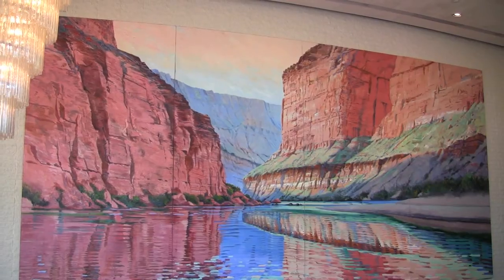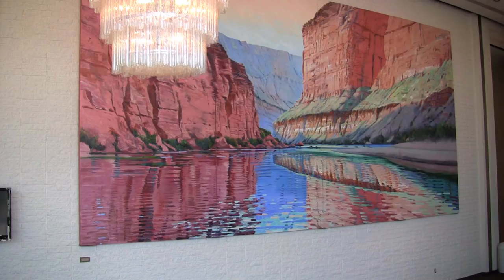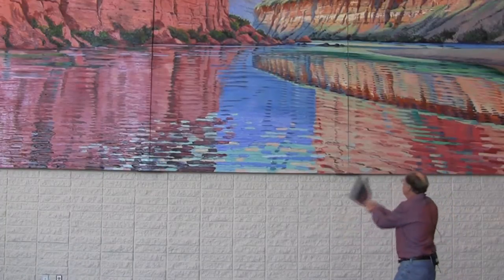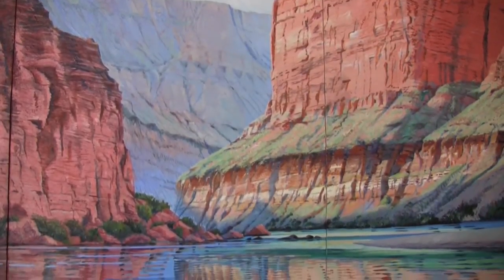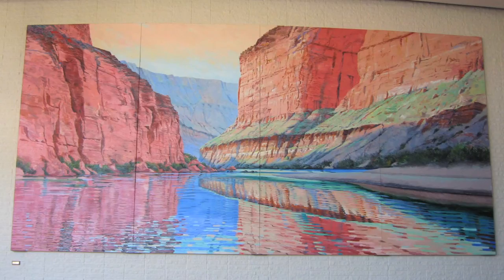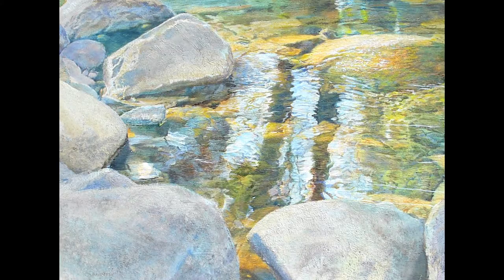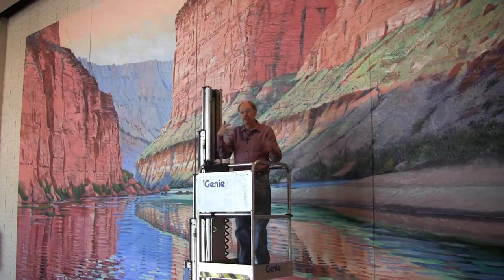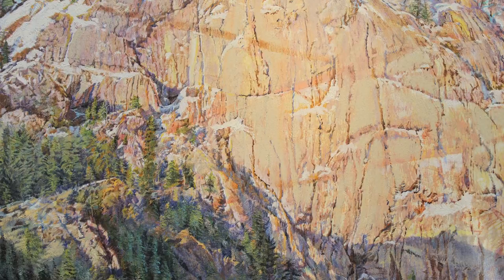Merrill Mahaffey 50 years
Merrill is presented discussing his greatest painting, "Morning at Saddle Canyon" which hangs in the Chandler Center for the Arts.  Also featured is his 50 year retrospective from the Center's Art Gallery.  The video was created for the Chandler Arts Commission.